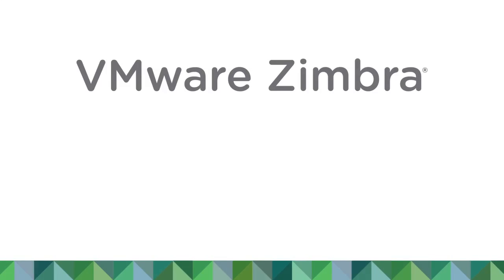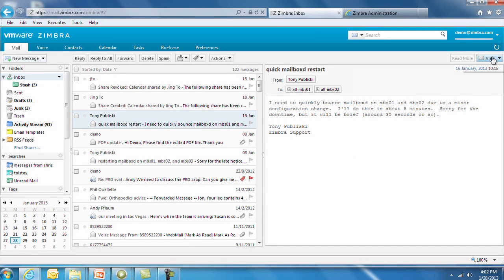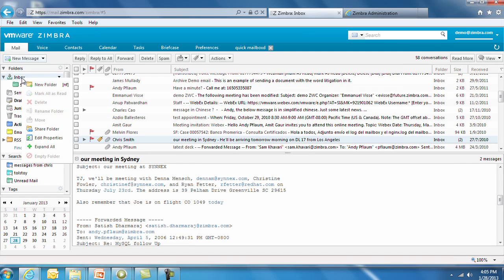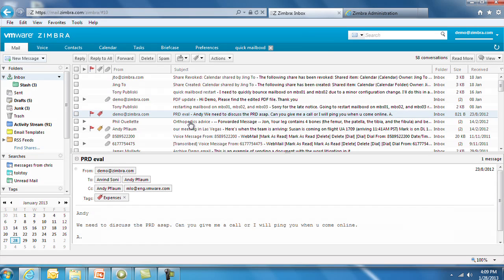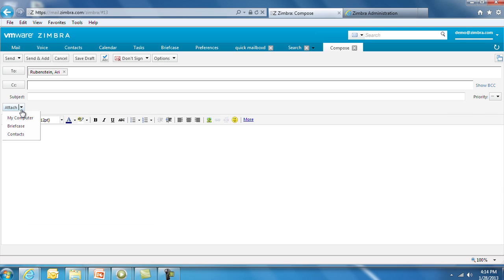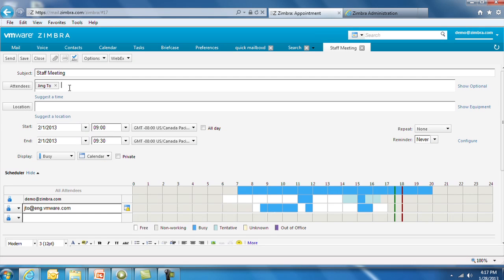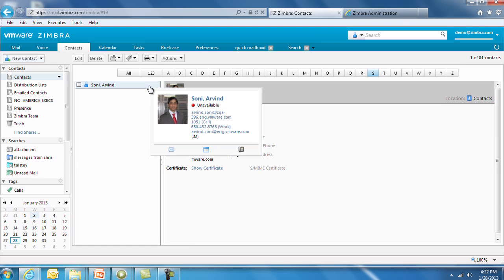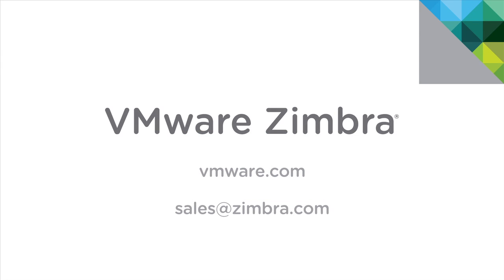Zimbra 8 End User Demo